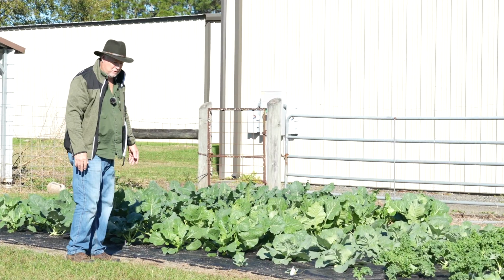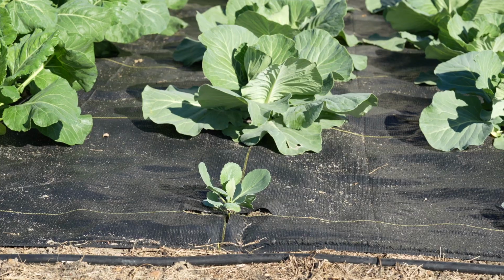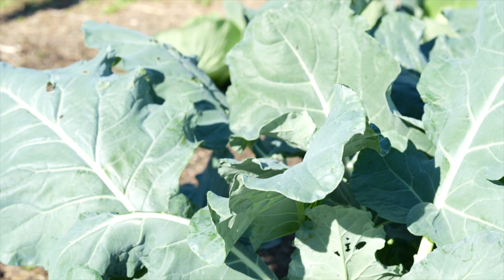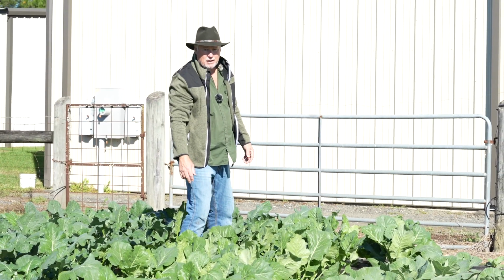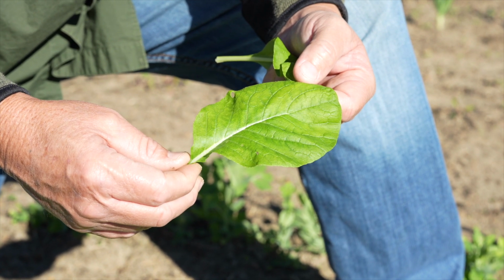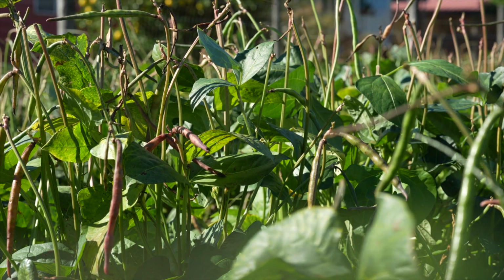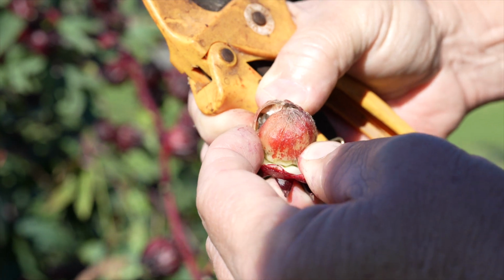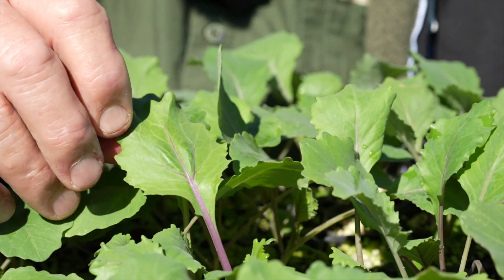Fall Gardening...Saving Seeds!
Hey Neighbor! This year, we had great success with our fall garden! As always, some plants performed better than others. Today, we want to share our favorites: collards, mustard greens, beans and more. We've enjoyed a bountiful harvest this season and feel truly blessed. We would love to hear about what has been thriving in your garden this year! Get Dirty and Let's Garden Together!

0:00 Start
0:19 What to grow on the lazy garden kit?
1:14 Why fertility is important for your garden
2:05 Green Magic Broccoli
2:48 Stonehead Cabbage
3:30 Twister Cauliflower
4:10 Top Bunch Collard
4:32 Onions and Garlic
5:08 Savana Mustard
5:34 Top Pick Pink Eye Bean
6:44 Saint Kits Roselle
8:35 Alabama Blue Collard